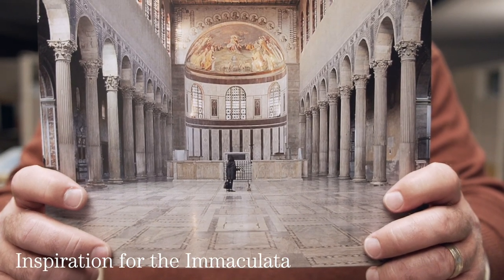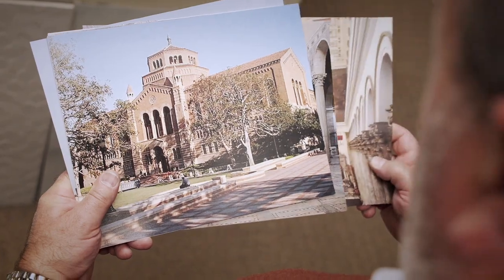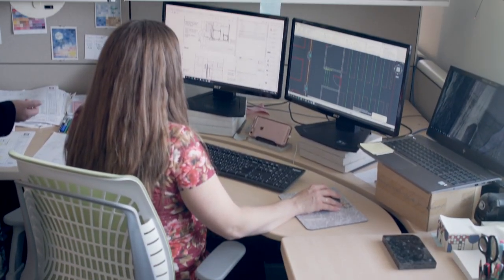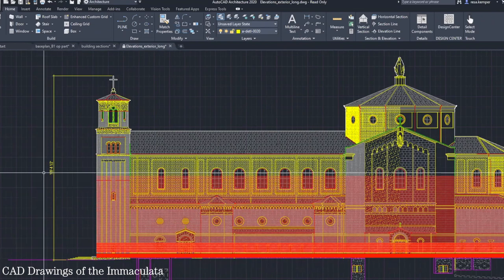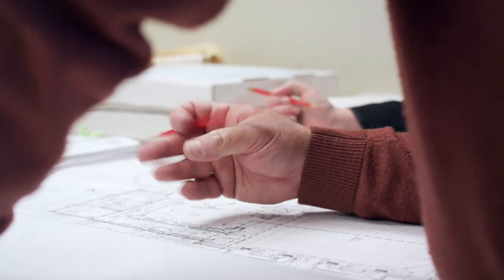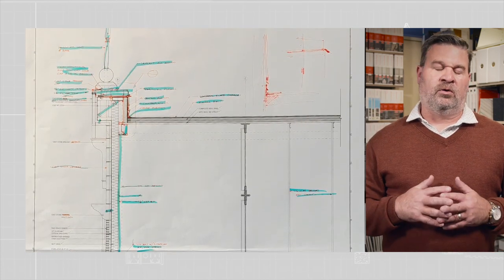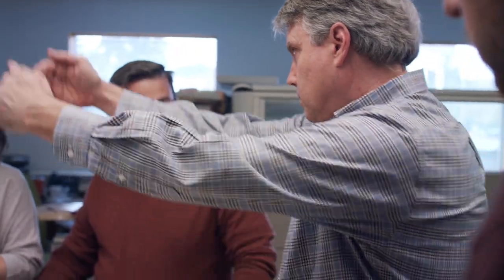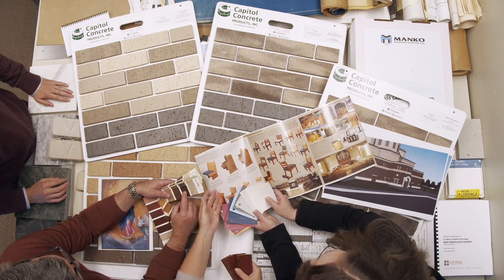New Buildings & Old Traditions – November 1st Update Video - The Immaculata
– Designing a modern building full of state-of-the-art systems is no small feat. Yet, add the complexity of doing so within the requirements of liturgical beauty, a traditional design, and a budget.

Meet Civium. The architectural firm whose team has been responsible for developing and designing the Immaculata. Working closely with the US District and the team in St. Mary’s, the Civium team is a perfect blend between competent professionals and personable characters.

[David Heit] So today more than ever, the design of a modern building truly is a combination of both art and science. Particularly with a classical or traditionally styled building, we really have to focus on things like the proportion and the composition of all the elements coming together to make sure that they come together to be truly beautiful.

[Ryan Pigg] I am particularly interested in traditional architecture and traditional Catholic architecture. I agree with Dostoevsky: beauty will save the world, and I think this project is a move to push beauty into the front and center of the parish life. Without the good, the true and the beautiful, we can never truly know God and I think that this is a step towards the beautiful in a real true way.

My name is Mariah Scott. I am a Project Architect with Civium Architects. My name is Theodore Demonchaux. I am a Project Manager. My name is Ericka Tennal, Senior Interior Designer. My name is Resa Kemper, and I am Project Manager. My name is Ryan Pigg. I am an Architectural Designer. My name is David Heit. I am the Principal of Civium Architects.

[David Heit] So the new Immaculata, while being a traditional building and its appearance is truly also a very state of the art building in the systems that it contains. We have a very complex HVAC system in which units will serve multiple spaces depending on which spaces are occupied when, allowing us to be more efficient in the number of units we have to put into the building as well as how much energy the building will consume when it is in operation. The building also will have a state-of-the-art audio system for sound reinforcement. We are using a radiant floor heating system in which hydronic tubing will be buried in the floor underneath the granite finish flooring that you will all stand on. There has been an interest too in making sure that we have the ability for video recording of the Mass. We are incorporating all of the latest forms of fire protection in the building.

[Resa Kemper] So right now this church is a very complex design and we have a lot of wonderful details that we all want to bring everything into this design, and to do so we have to make sure that our drawings all line up; the structural engineer with the mechanical engineer, the electrical engineer, the lighting consultant, and our team as we design the architecture.
[Ryan Pigg] Towards our completion of our 100% Core & Shell Set we needed to understand how the drawing looked at kind of a full scale rather than just looking at it at half scale, so we printed the large 24x36 drawings of our front façade elevation.

[David Heit] The single wall section from foundation to top of wall on the façade of this building would not even fit on one sheet. In fact it spanned across four sheets which made it very difficult to understand what that wall really looked like. So one evening for my convenience I taped them all together and quickly began to realize I just created a drawing that was taller than myself even, as it stood nearly seven feet tall we had to tape it up on the wall. The actual wall that that drawing represents will be sixteen times taller than that drawing is.

What we have left to do is to continue to work with the owner on the more aesthetic and visual details of the building picking out particular light fixtures for their decorative effect, looking at the finished materials that will clad floor and wall surfaces, what are the colors of those materials, what are the patterns that we are putting them down in. We have also begun collaborating with a liturgical painter who is identifying places throughout the building that are most appropriate for liturgical artwork and what the themes that they would use and the color scheme that they would use in the building, so we are now working with them to help make sure that all of the surfaces that we are giving them are properly prepared for their for their decoration.

[Resa Kemper] We have wonderful people who are very knowledgeable, but we also like to have fun and joke around with each other.

[Ryan Pigg] Honestly, I love the people the most. I have been really blessed to work with Father Rutledge and then work with Bill Drew and some of the other characters. I am probably the only person in my class to come out of graduate school and do the thing that they...